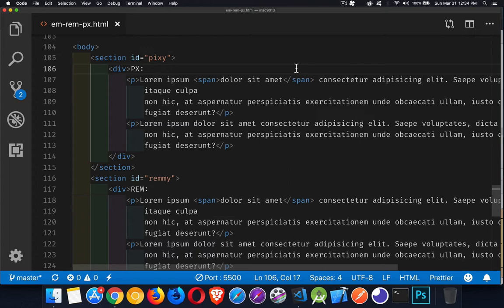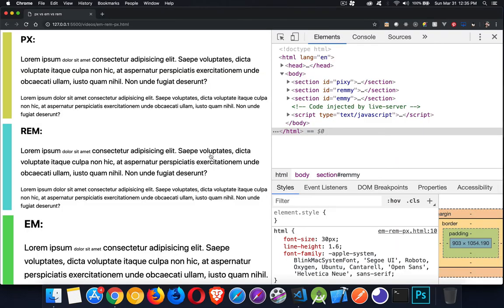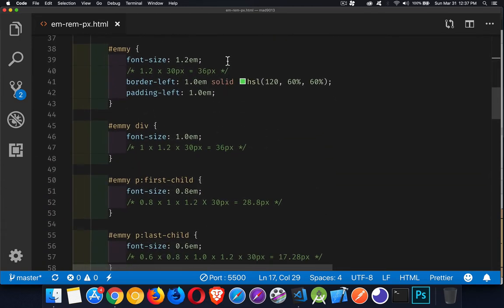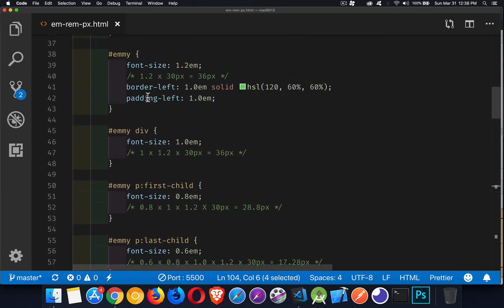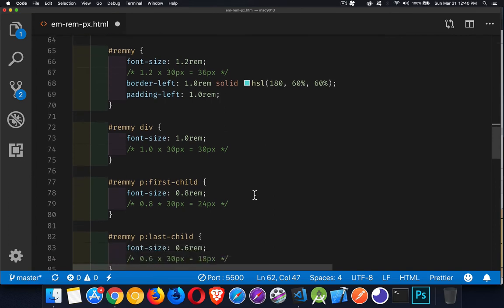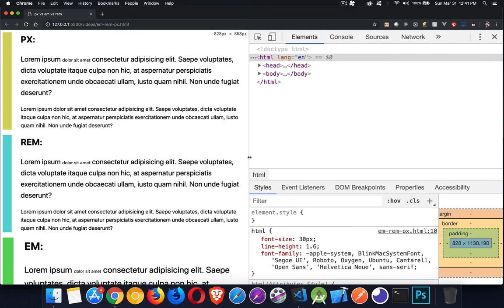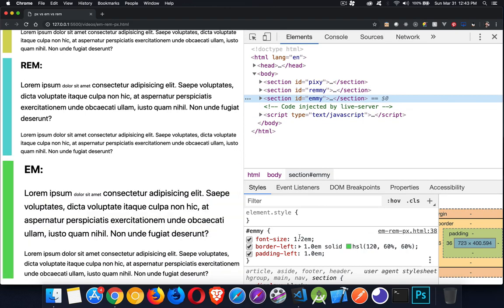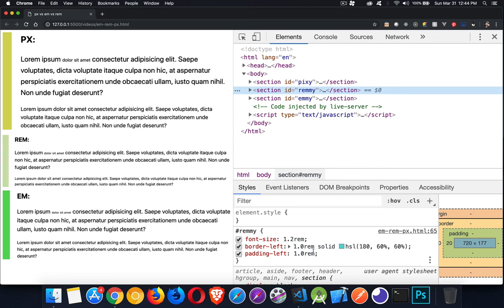CSS px vs em vs rem units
This video explains the differences between using the CSS units - px, em, and rem. It talks about how you can use any of the units for font-sizing, padding, margin, and borders as well as the pros and cons of using each.